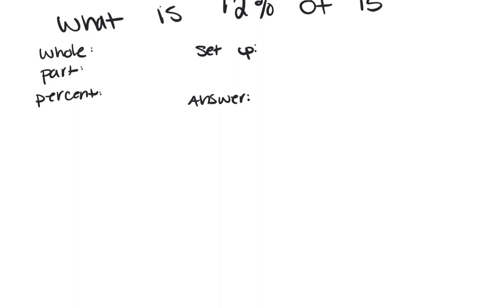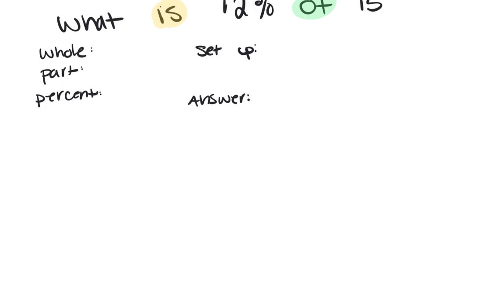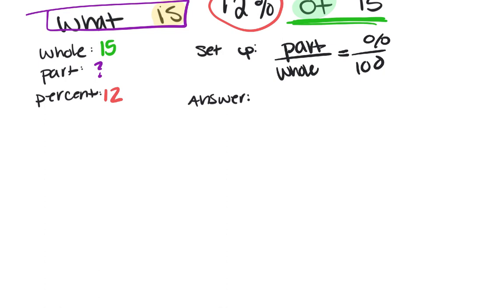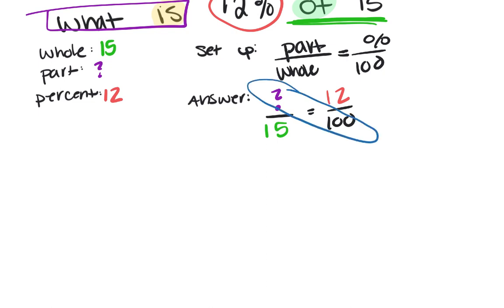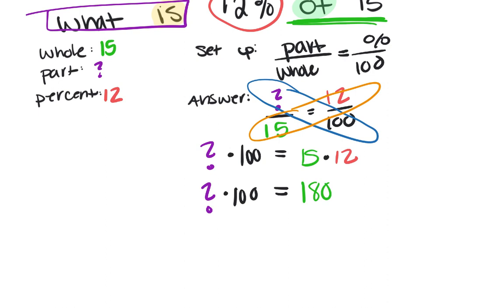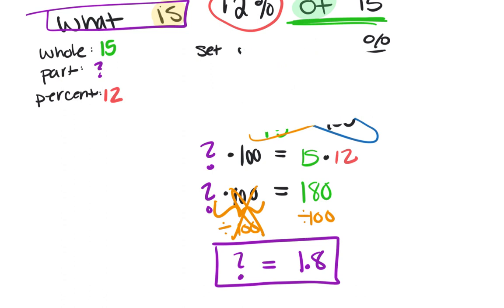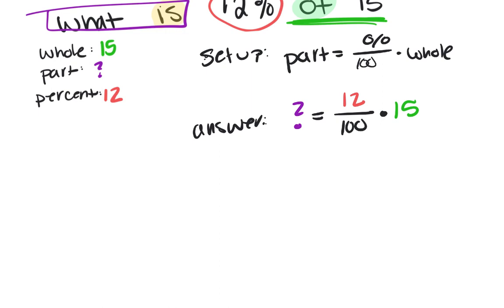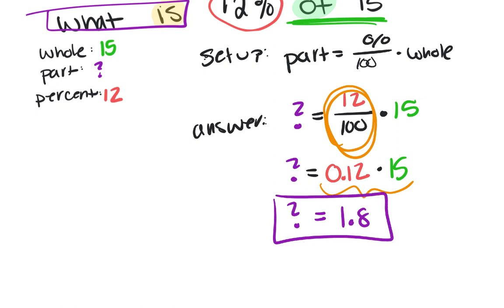Finding the part